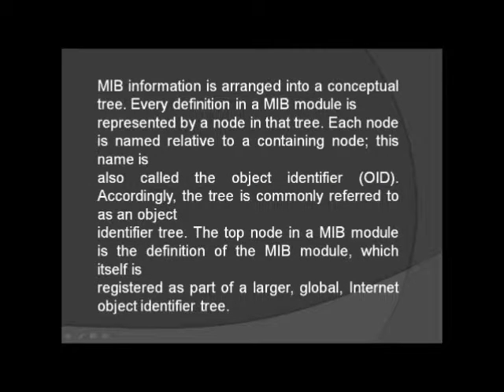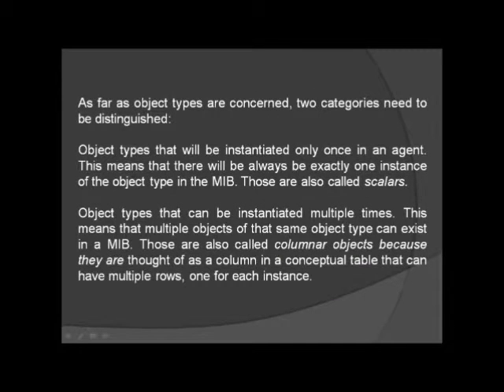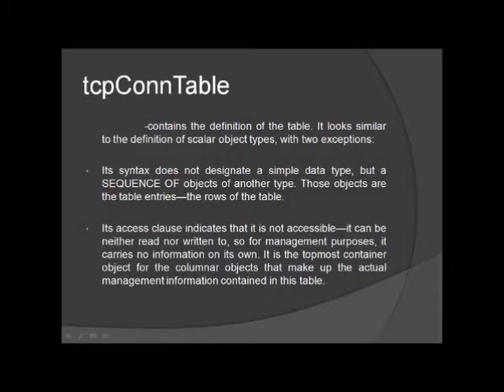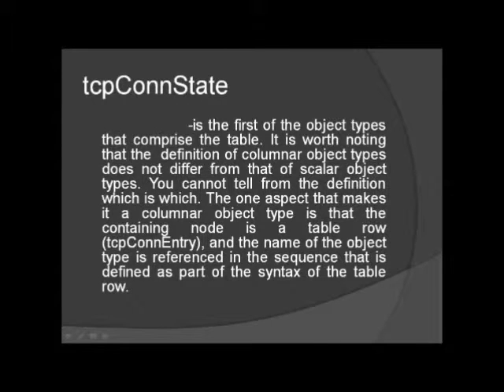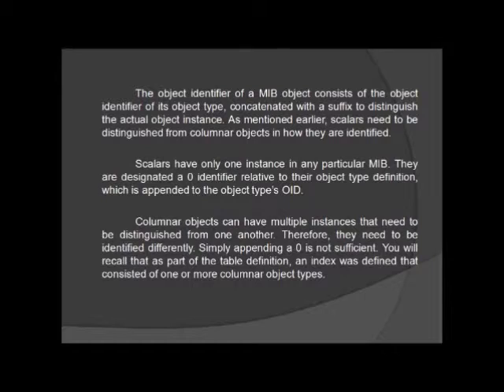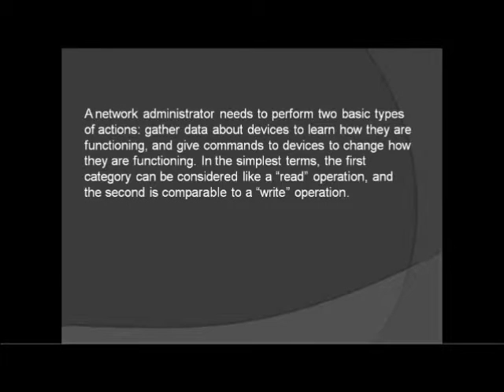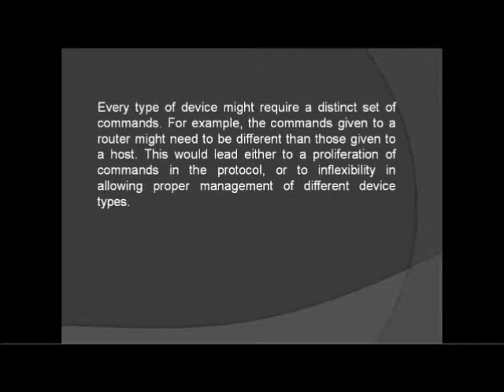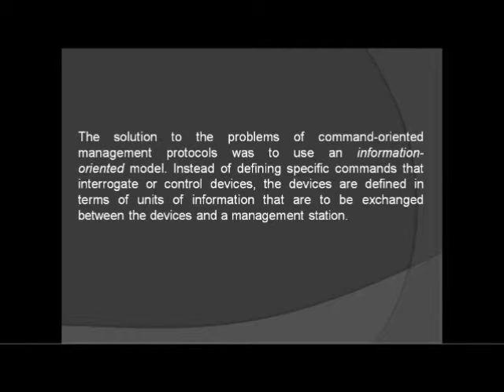LacernaVR.wmv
Chapter 6 (Mgmt. Information: What Mgmt. Conversations Are All About)